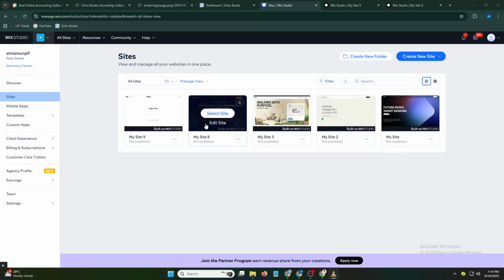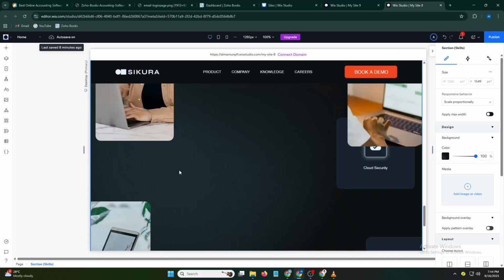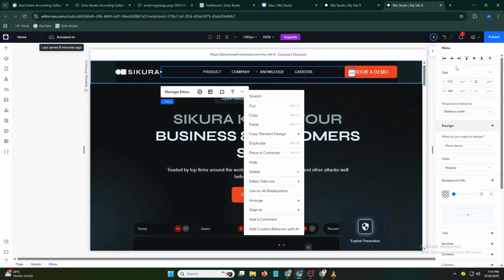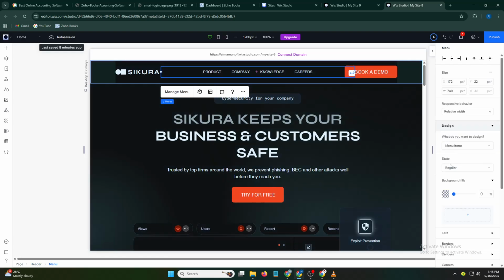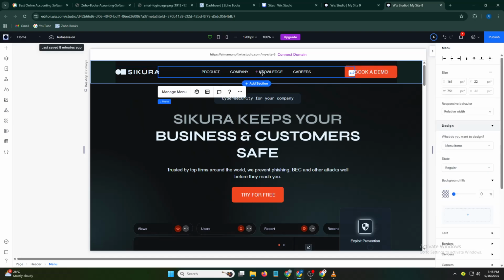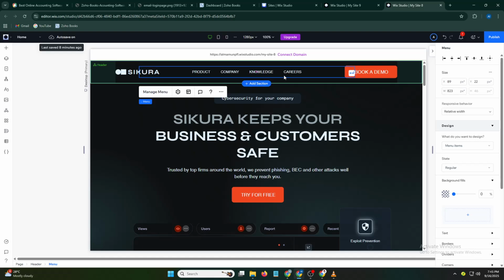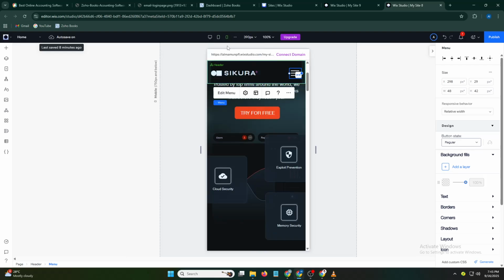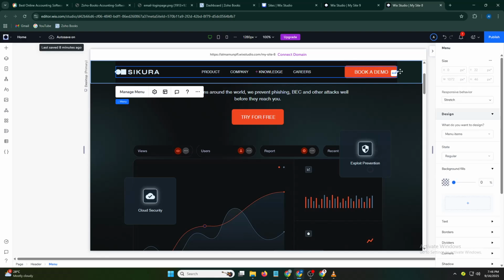How to Change The Width Margin Of The Strip in Wix Website - 2025 (NEW METHOD)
- How to Change the Width Margin of the Strip in Wix Website
In this video, How to Change the Width Margin of the Strip in Wix Website is explained step by step so you can easily customize your Wix site layout. Learn how to adjust strip width, change margins, and design a responsive Wix website to make your pages look professional.